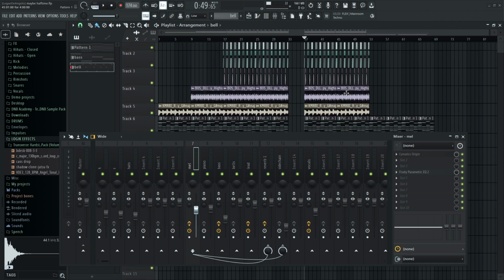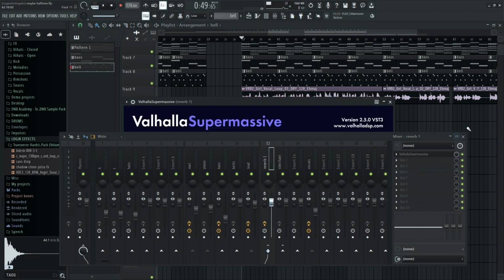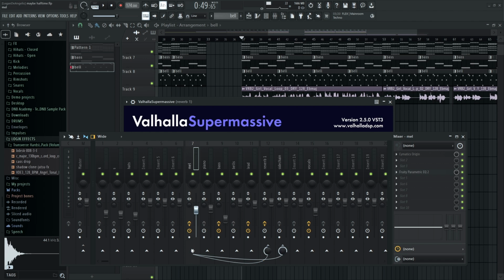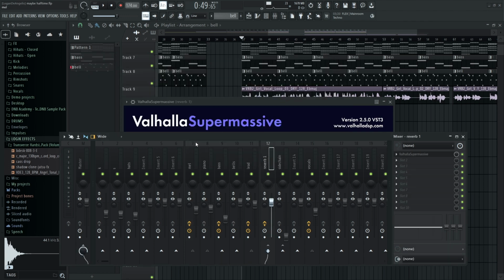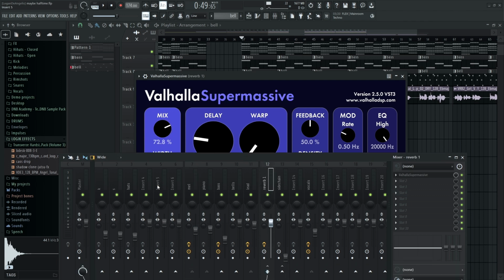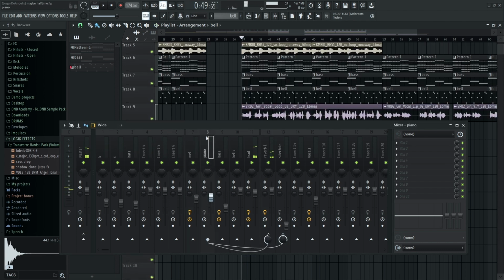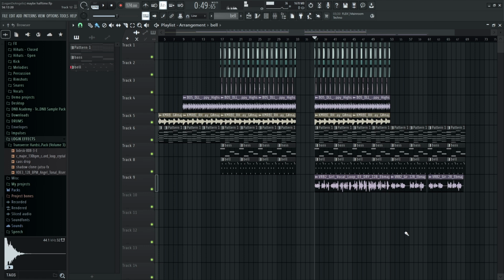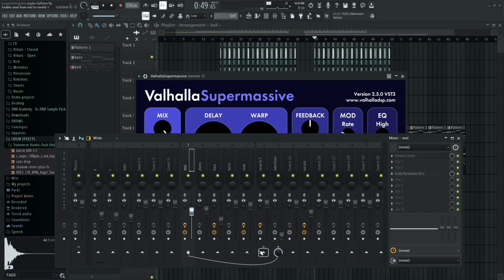I wish i knew about this sooner